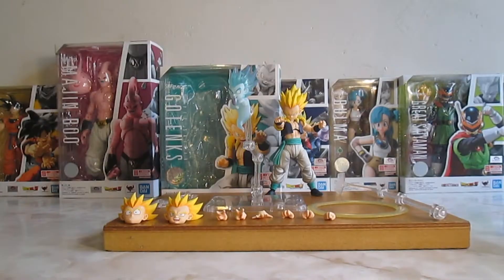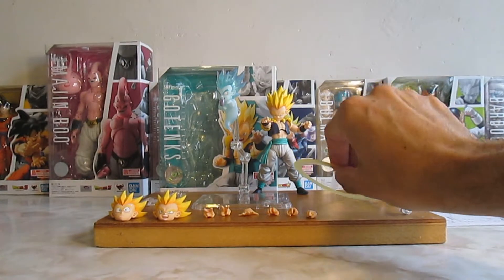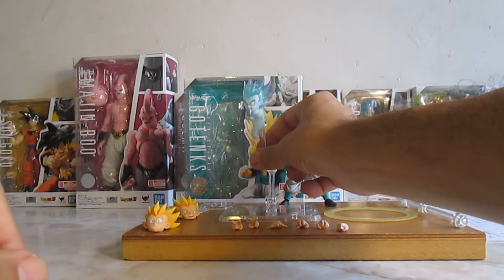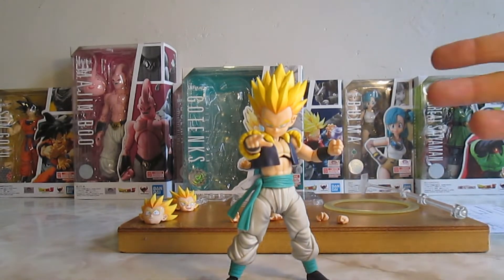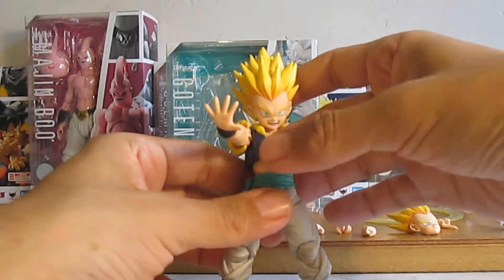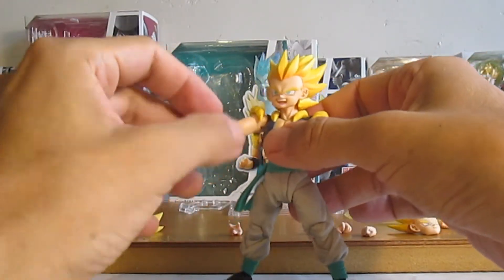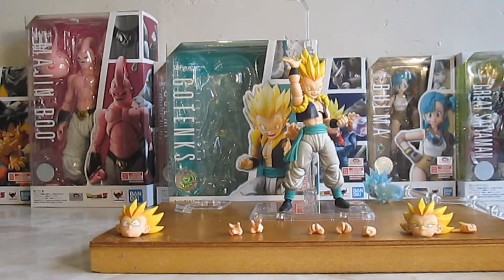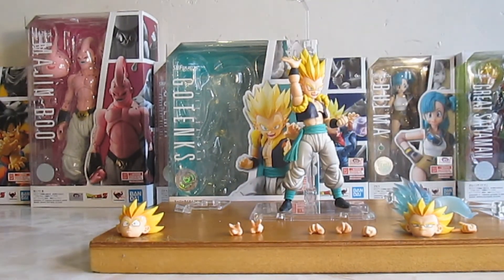S.H FIGUARTS:GOTENKS SUPER SAIYAN,REVISION EN ESPAÑOL.